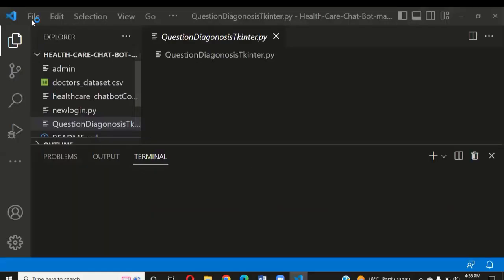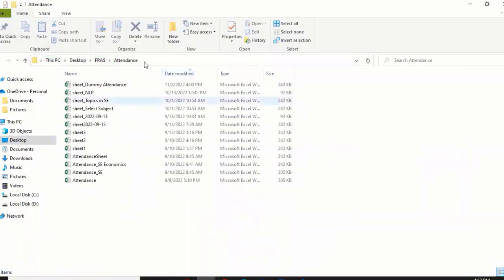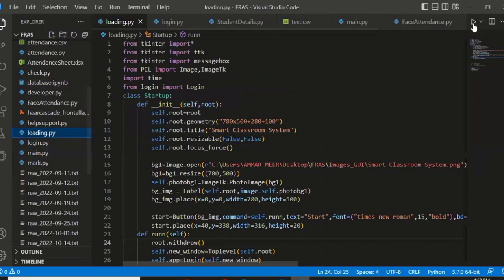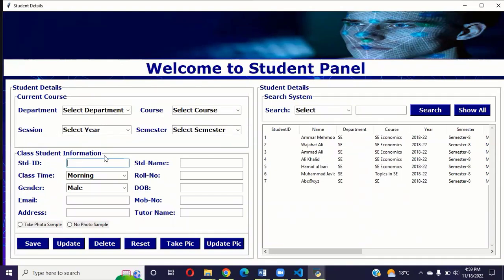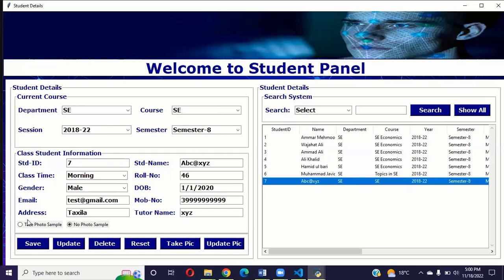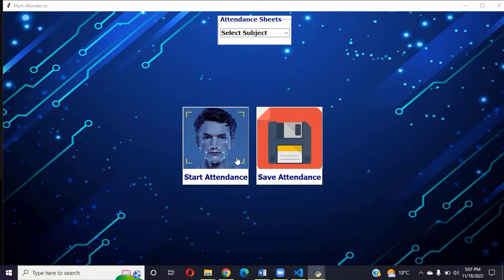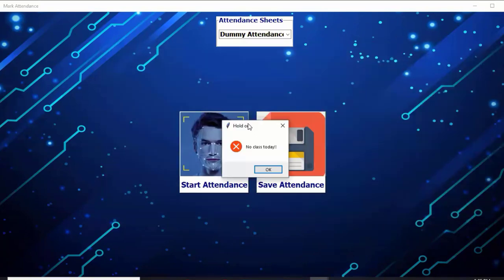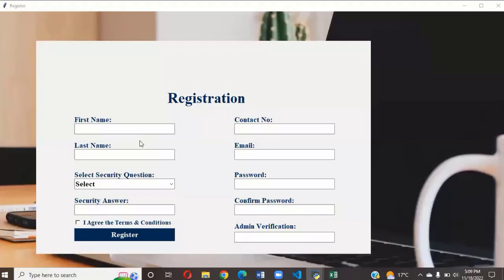Face recognition based automatic attendance system | Code in description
In this video, we will explore how to build a face recognition-based automatic attendance system using Python programming language. This tutorial is suitable for beginners who are interested in learning how to implement computer vision techniques in real-world applications.

We will start by explaining the basic concepts of face recognition and its potential applications, including attendance tracking systems. We will then move on to the technical aspects of building an automatic attendance system using Python and OpenCV, a popular computer vision library.

Installing the required Python libraries and dependencies
Preprocessing the face images and extracting facial features
Building a machine learning model for face recognition using OpenCV
Integrating the face recognition model with the attendance system
Writing the Python code to automate the attendance tracking process
By the end of the video, you will have a functional face recognition-based attendance system that you can use in your own projects. Whether you are a student, teacher, or professional, this tutorial will give you the tools you need to build your own automatic attendance system. So, sit back, relax, and let's dive into the exciting world of face recognition with Python.